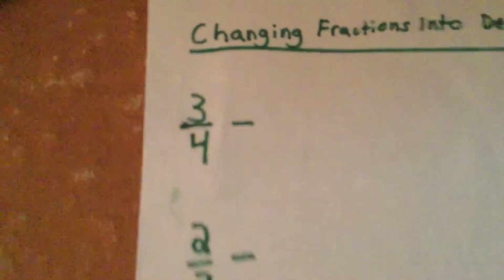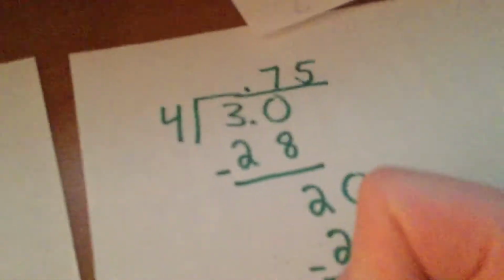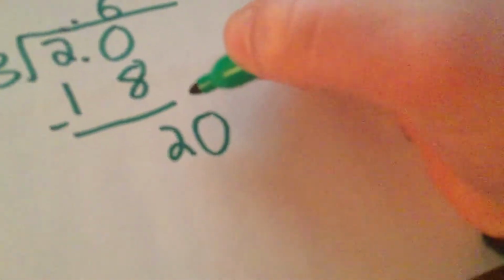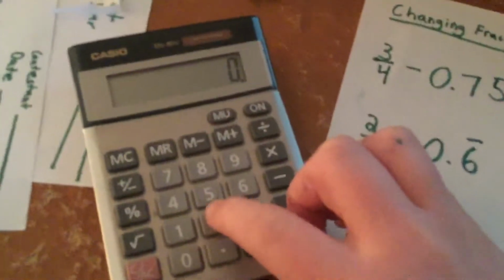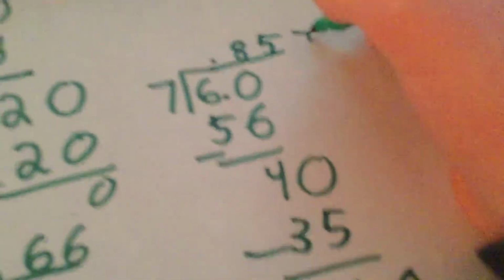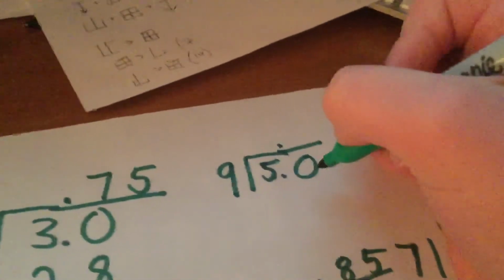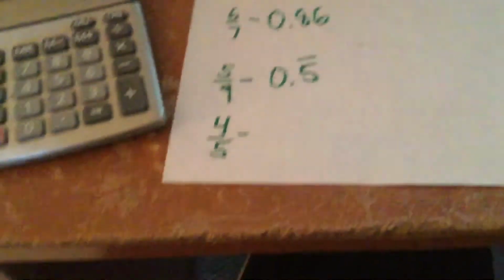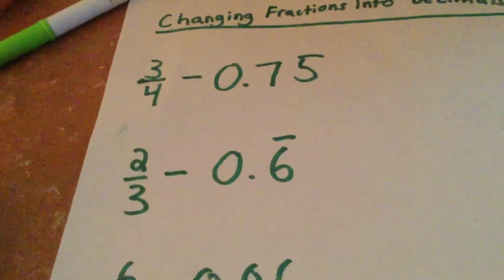How to Convert Fractions into Decimals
In this video, I show you how to change fractions into decimals using long division. You divide the numerator by the denominator. You can use a calculator or do the work by hand. You should always check your work with a calculator. I hope this was helpful!